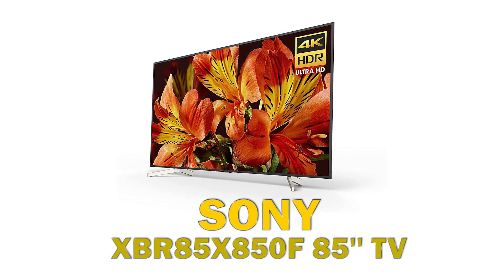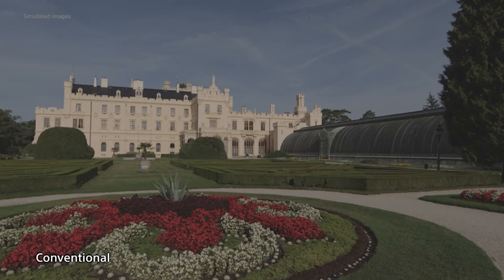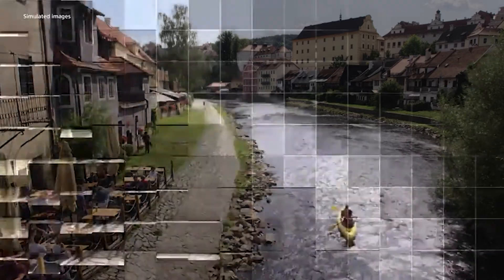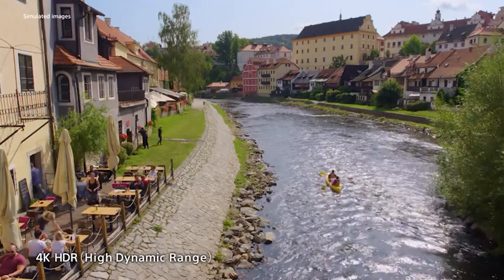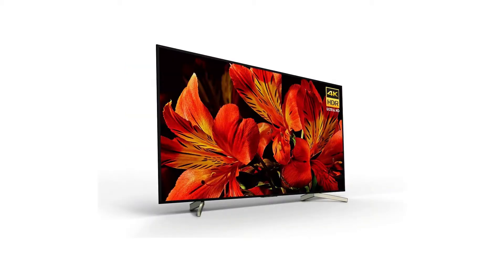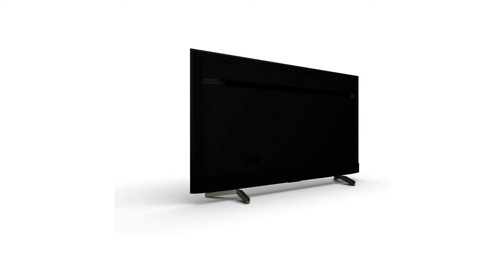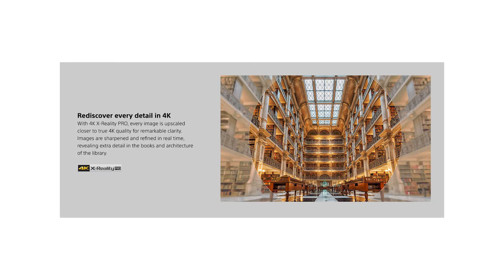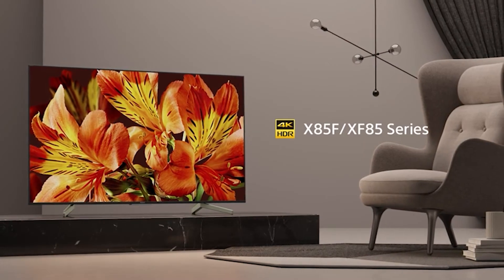✅ Sony XBR85X850F 85 Inch tv | Sony 85 inch 4k TV | Your Best Deal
👉Cheek Price Here :
⭐1. Sony XBR85X850F 85-Inch